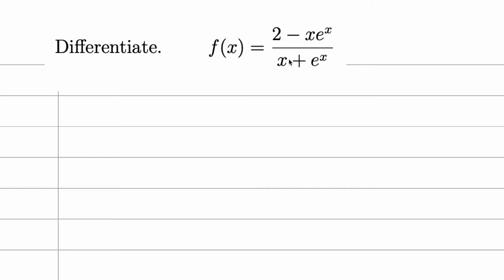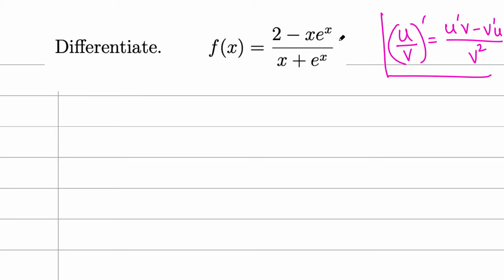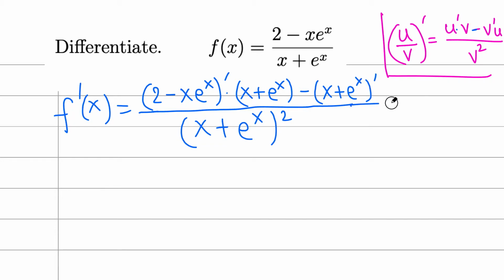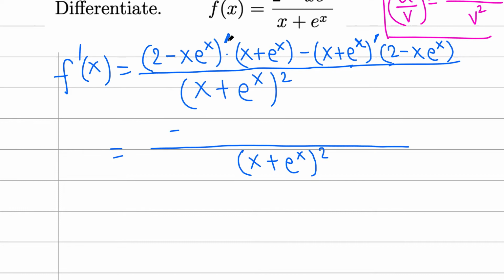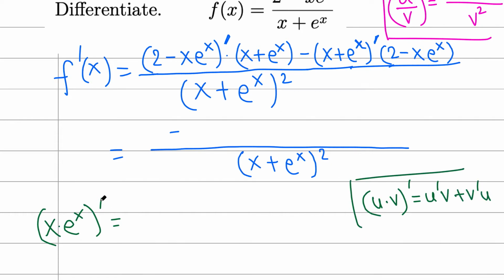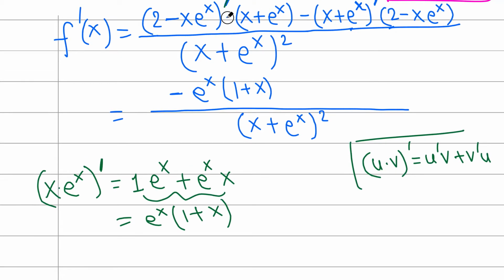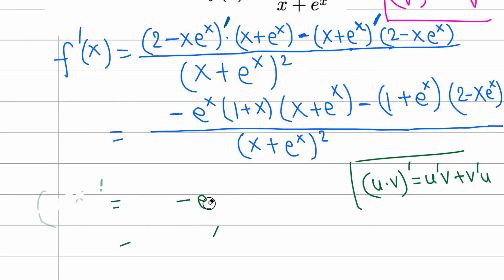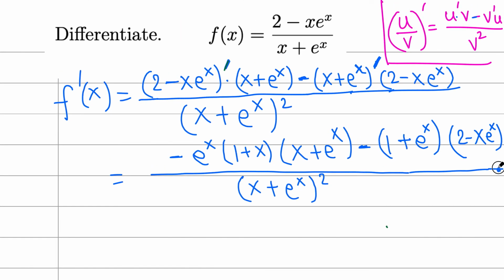Calculus I: quotient rule of derivative